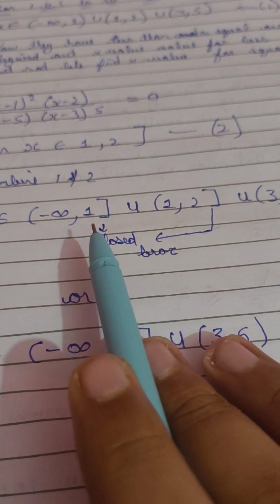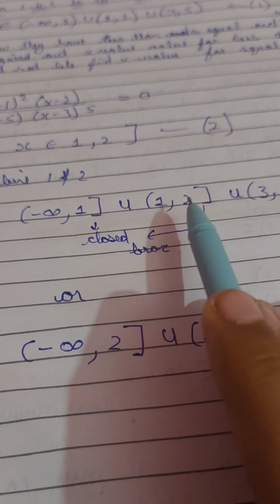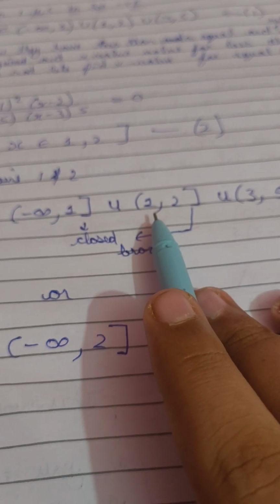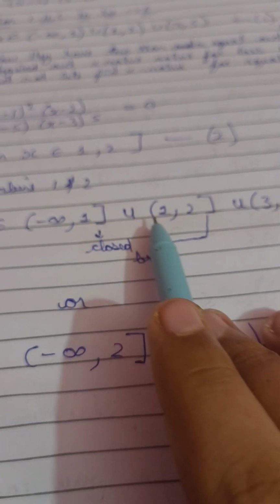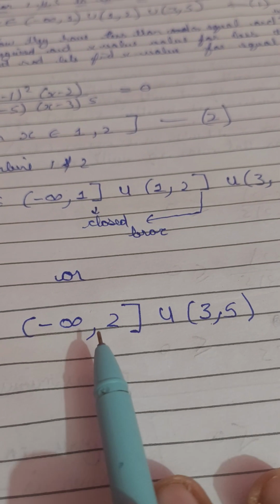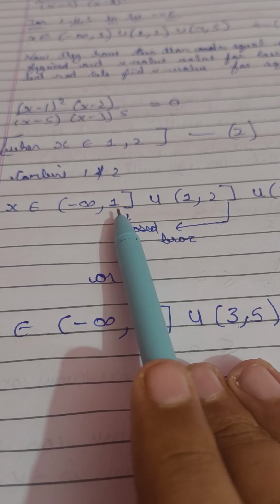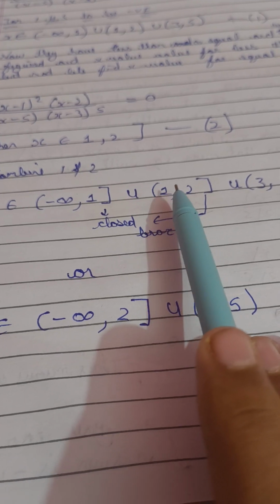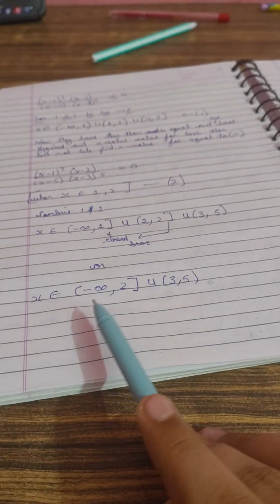basic of. linear inequality (1)